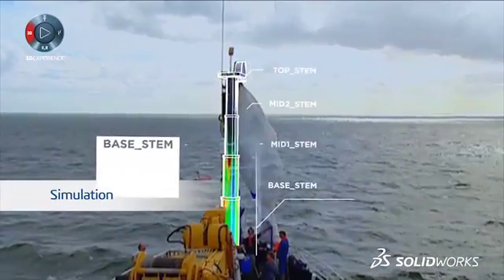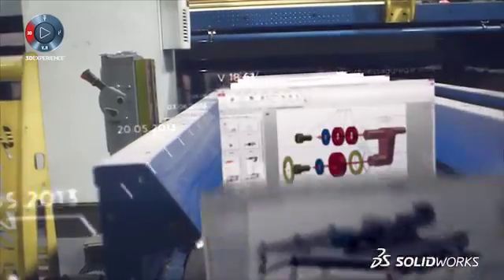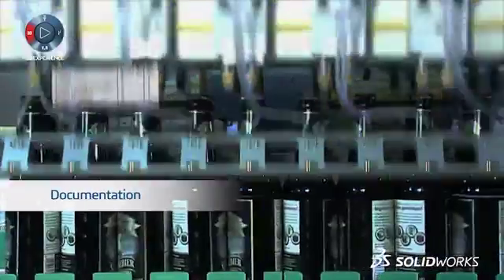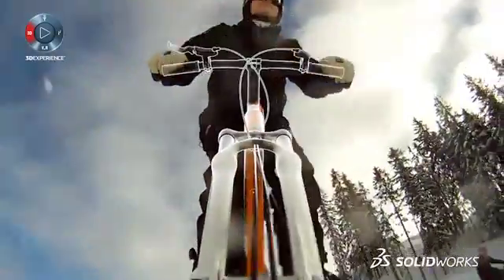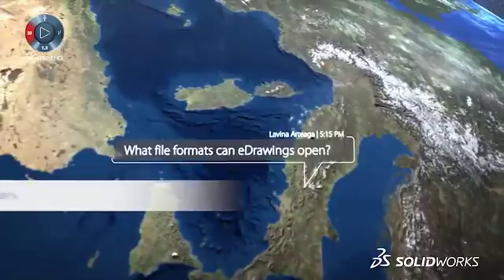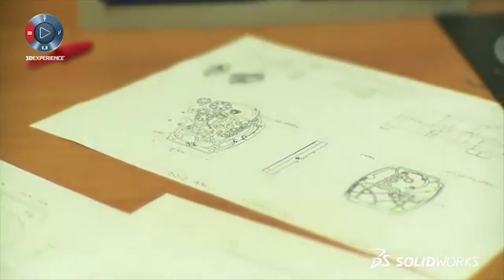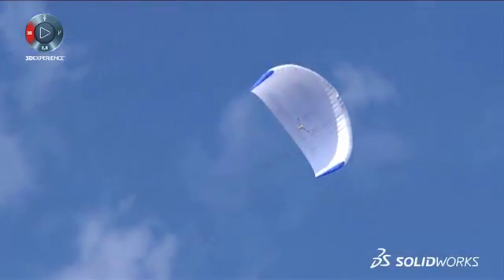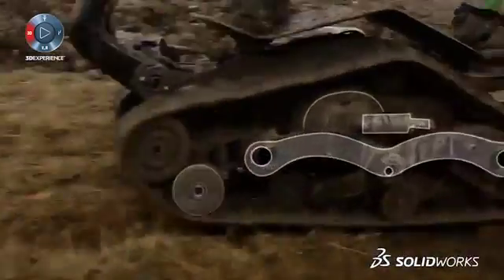SOLIDWORKS Total Solution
Learn more about the complete solution from SOLIDWORKS, for creating, validating, managing, and communicating your product design